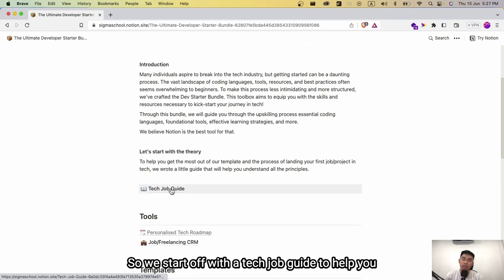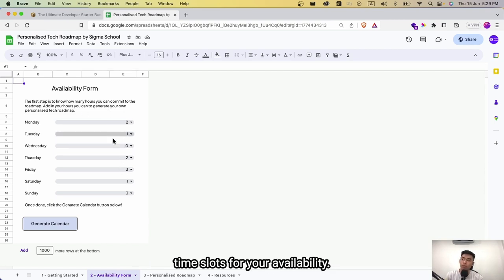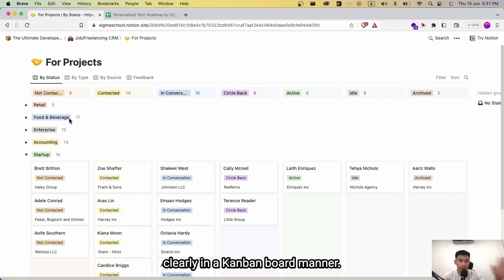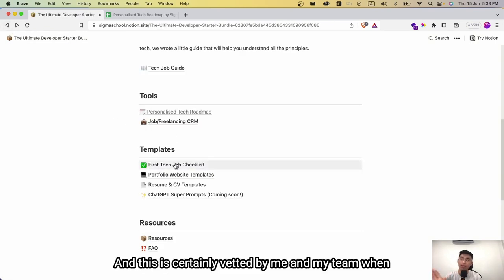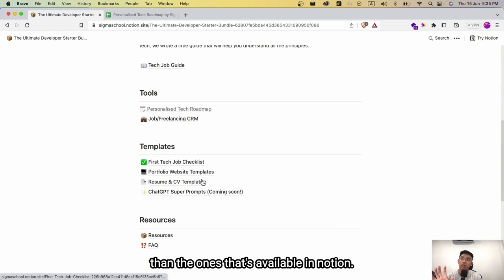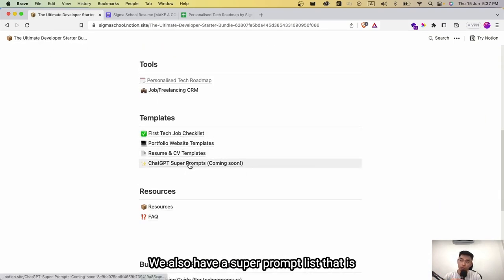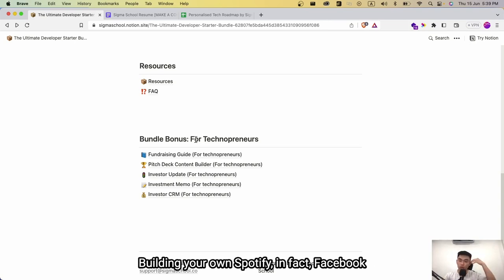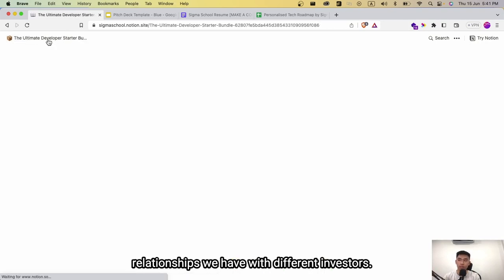The Developer Starter Bundle Video Walkthrough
Kickstart your tech career with Sigma School's Ultimate Developer Starter Bundle This comprehensive program is designed for beginners and aspiring developers looking to break into the tech industry.

With our easy-to-follow, hands-on, and project-based curriculum, you'll learn coding, build a portfolio, and gain the confidence to ace interviews. Over the past 3 years, we've helped over 100 students land their first tech jobs and serve 6-7 figure project clients. Don't let lack of experience or fear of interviews hold you back. Start your journey to success with us today!